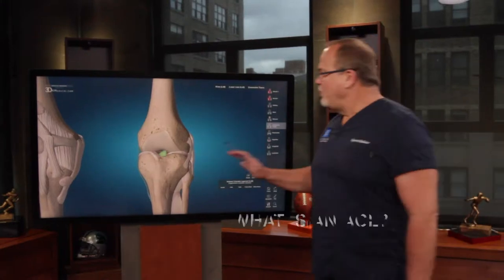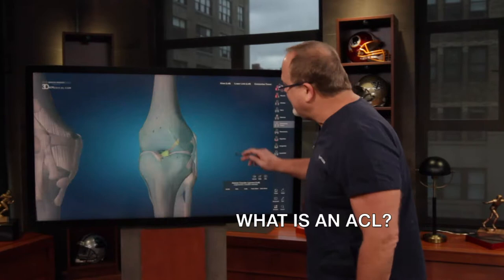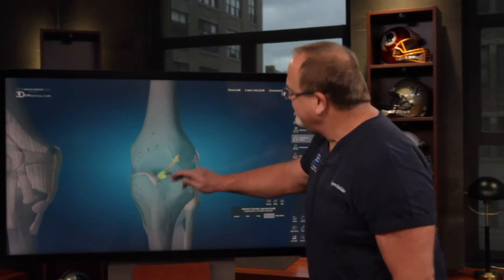Dr. Mark Adickes: What is the ACL?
Dr. Mark Adickes answers frequently asked questions: What is the ACL?